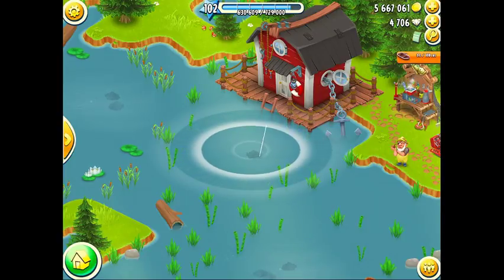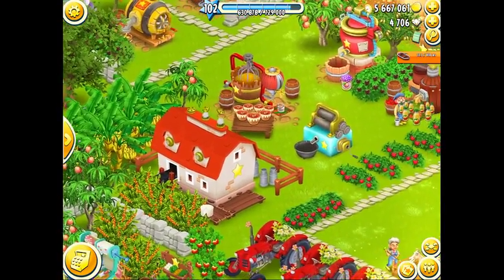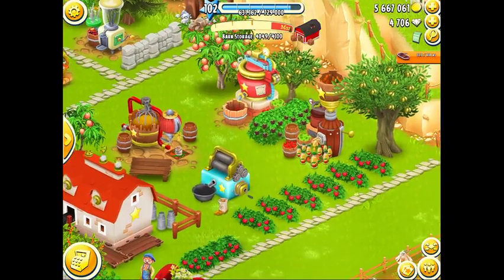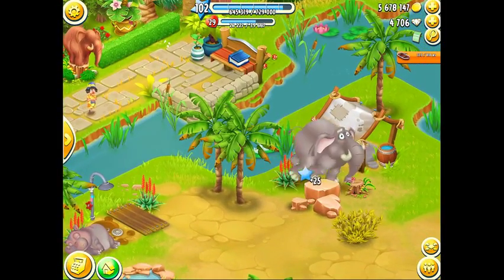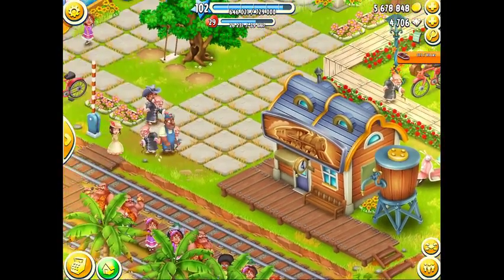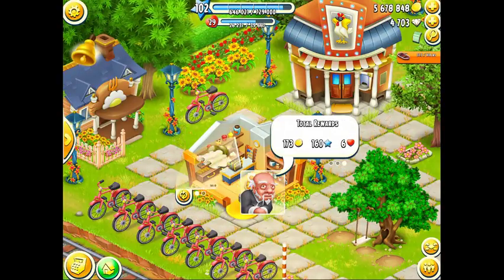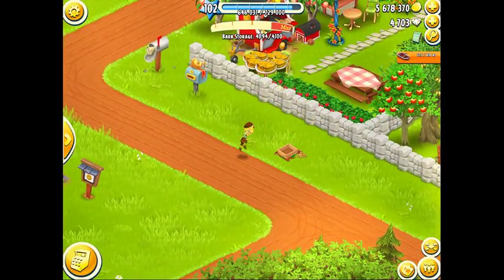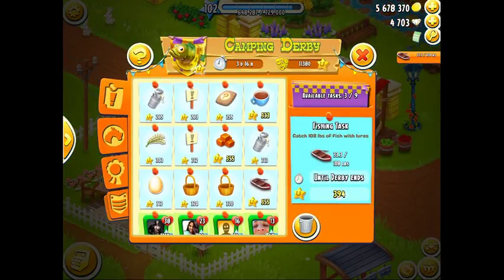How to fish for a derby task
Playing, telling you about my game style and strategy.  I have been playing Hay Day since April, 2016. I started playing on my iphone 5 but enjoyed the game so much that I went to the ipad mini.  One device was not enough for me so I found another ipad mini on that widely known "list" and so started a second farm.  I now have that second farm to level 76.  That should have been enough, right?  Wrong.. I got an ipad 9" screen and started the 3rd farm with the intention of highlighting  and guiding Hay Dayers how to make the town more prosperous and gaining the xp that everyone clamors for.  Being raised on a farm, I will try and share some of my true farming experiences with you.  I hope you enjoy my videos and I am always open to suggestions.

You can download Hay Day from your IOS device apps.  It is recommended that you connect the game with your facebook account for ease in recovery should your game get lost or hacked.